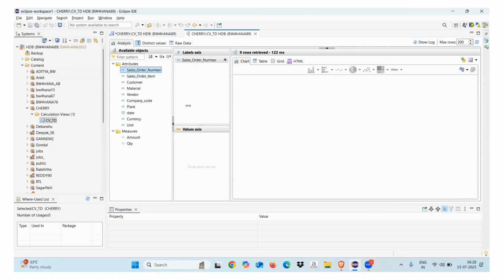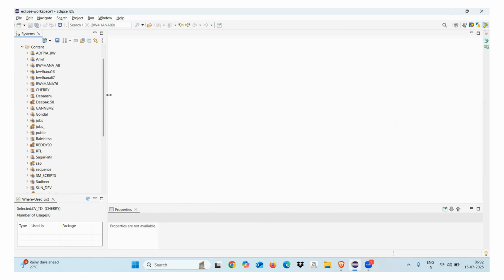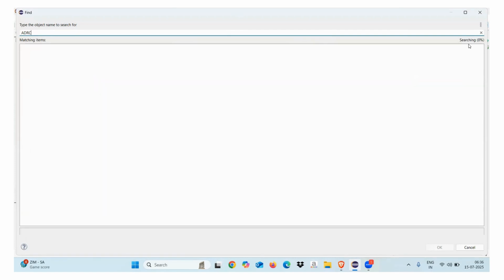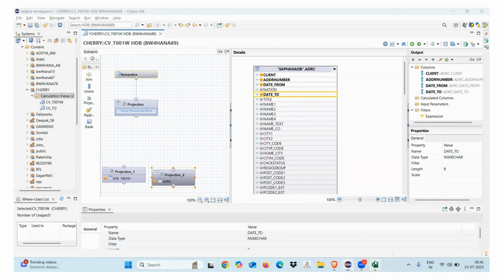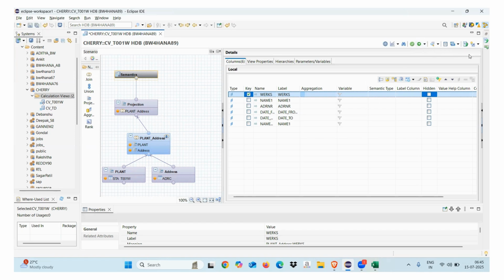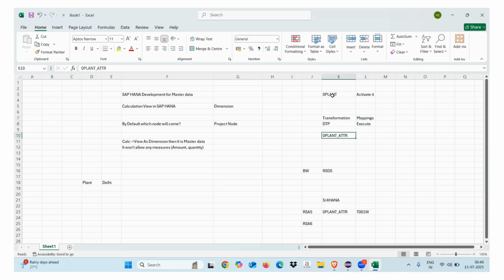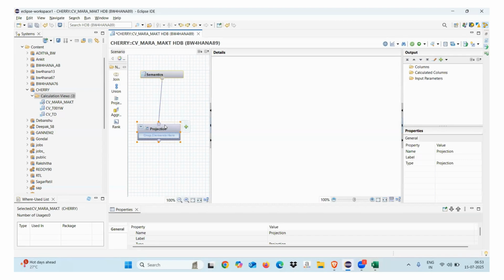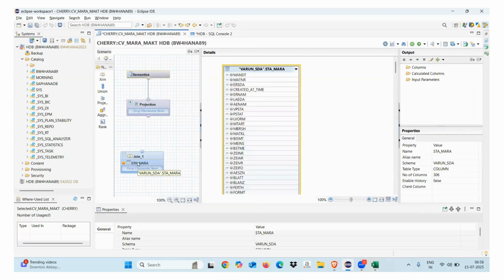Day-10 SAP HANA calculation view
SAP HANA calculation view